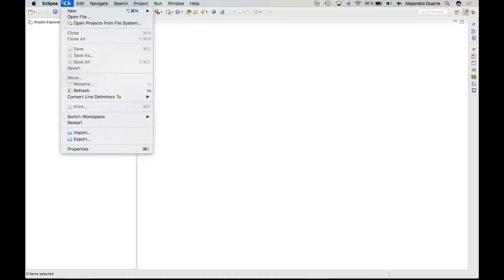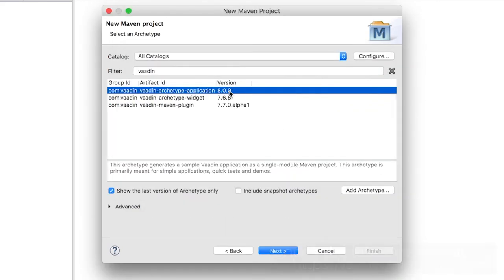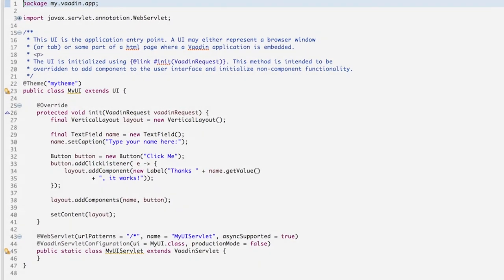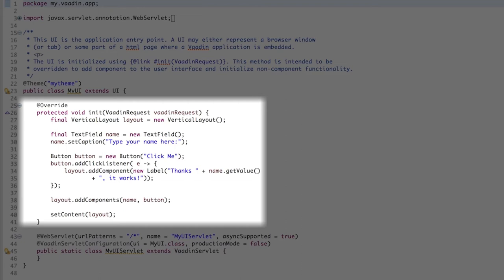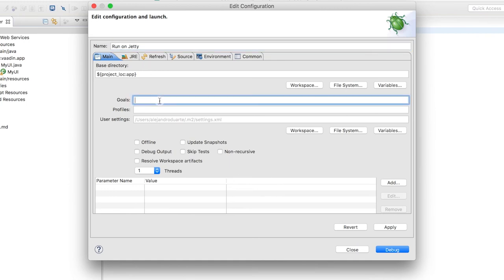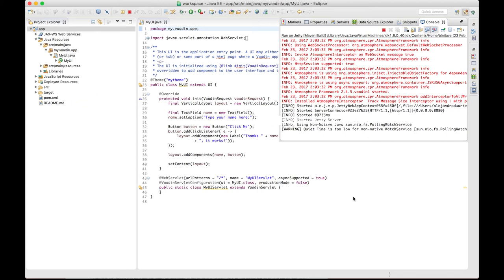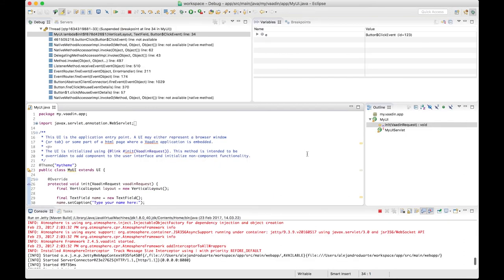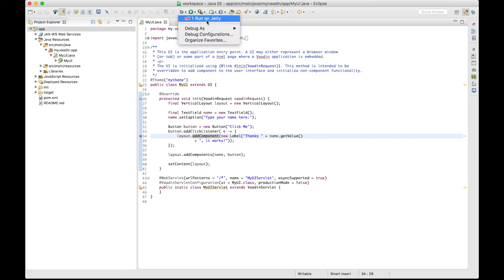Vaadin tutorial: Creating a Project from an Archetype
In this step of the tutorial, Alejandro Duarte shows how to create and configure a new Vaadin 8 project in Eclipse using Maven.